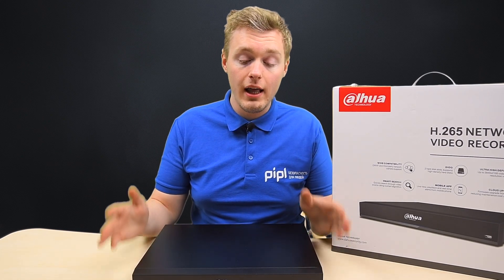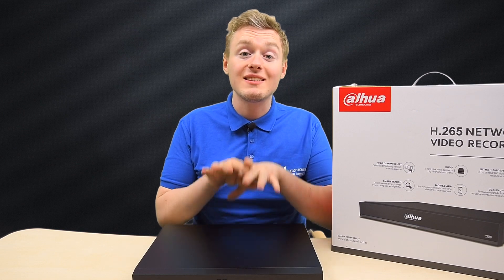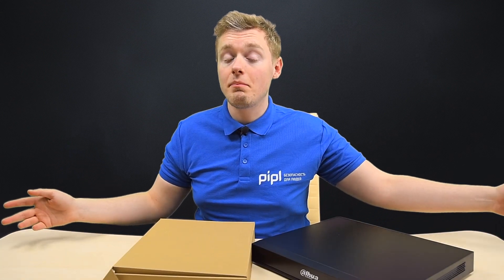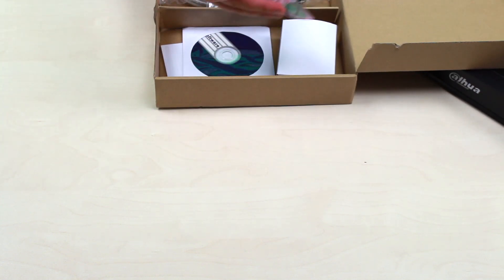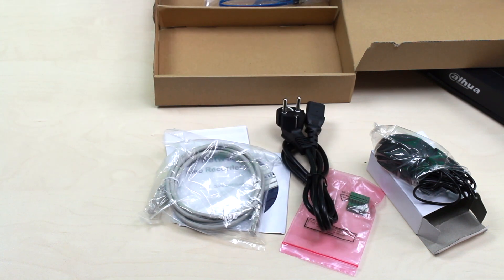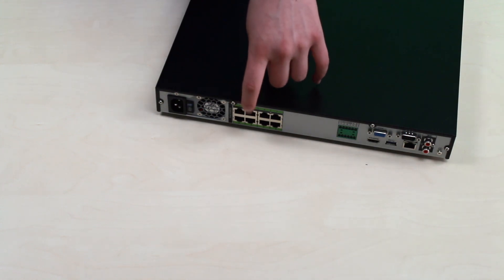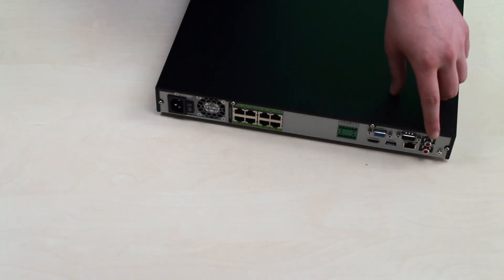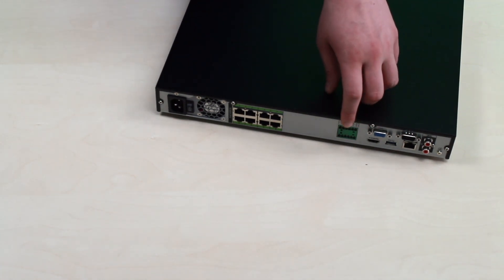Dahua's Artificially Intelligent NVR5216-8p-I Recorder Review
Artificially Intelligent Dahua NVR5216-8p-I Network Recorder is a truly innovative option that greatly reduces the cost of the channels that provide a heavy analytics. The essence here is that you don't have to buy 4 extremely expensive cams for an intelligent calculations, you can just get such recorder and any 4 cameras - in total, you'll get the same.

When you are ready to get this or any surveillance equipment for yourself and you've picked us for this purpose – tell our manager you're from Daniel or you're the Pipl subscriber and you'll get your special offer.

We're for safety to every home in Pipl Systems